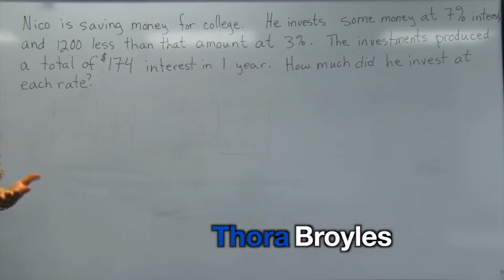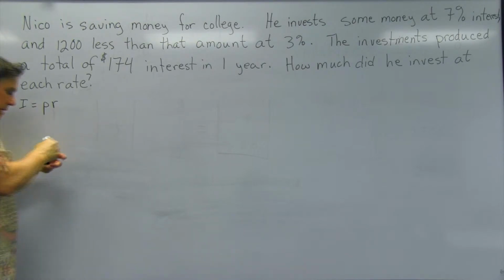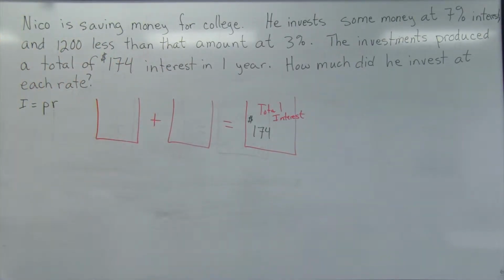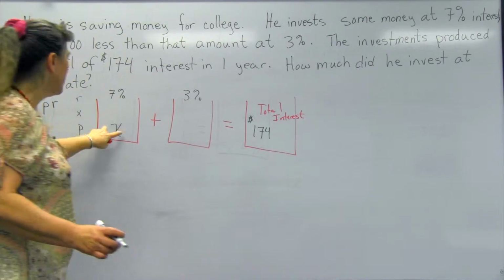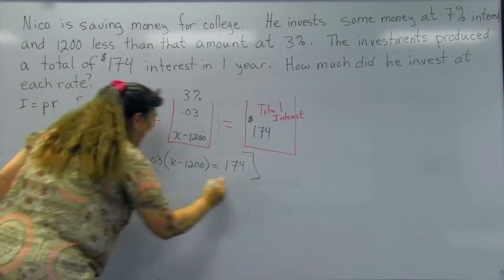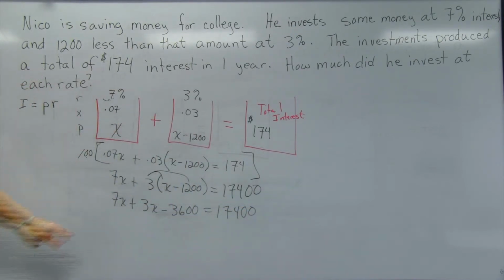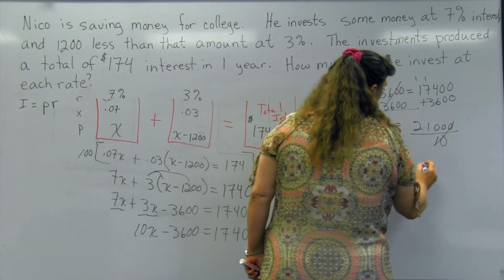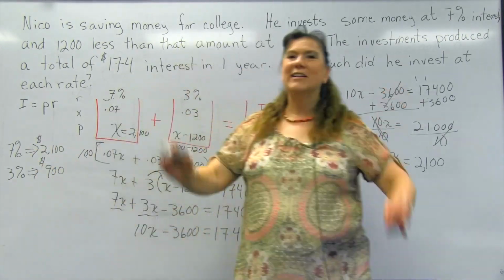Buckets Part 2 Interest